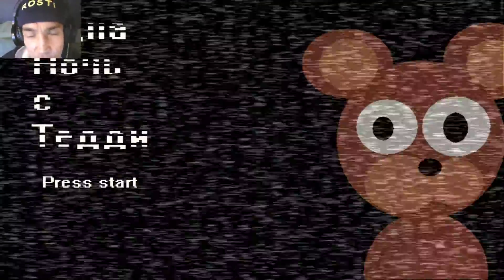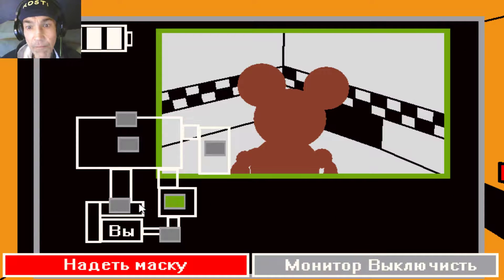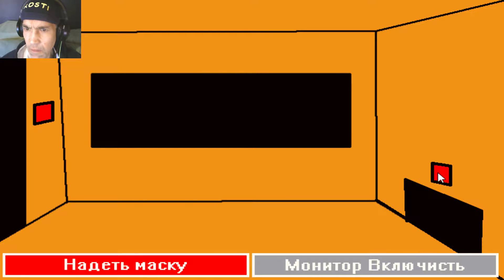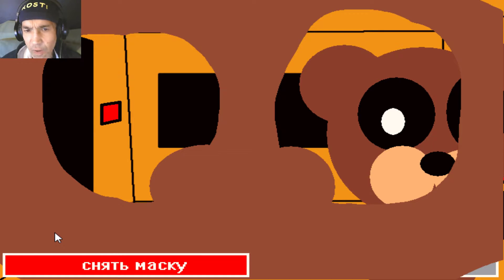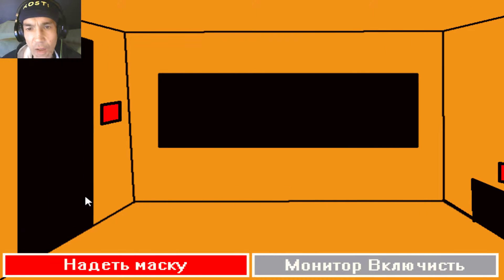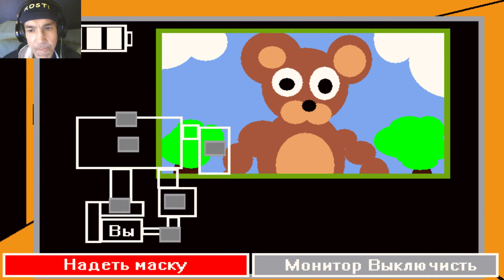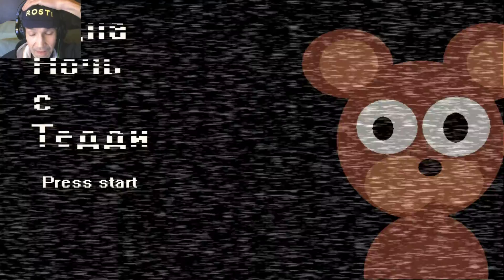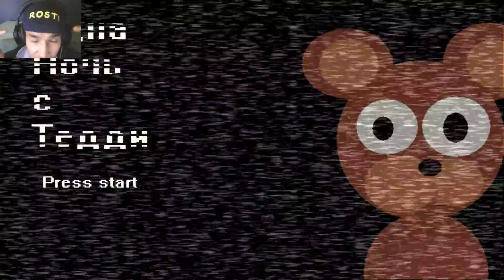SPIEL MIT MIR | ONE NIGHTS AT TEDDY'S | Одна ночь с Тедди | LET'S PLAY FNAF FANGAMES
ONE NIGHTS AT TEDDY'S  Одна ночь с Тедди

russia forever

Vielen Dank das du dich auf meinem rostigen Kanal verirrt hast :)

Bis zum nächsten mal, euer Rostiger Rentner